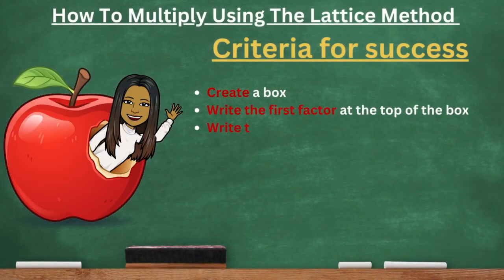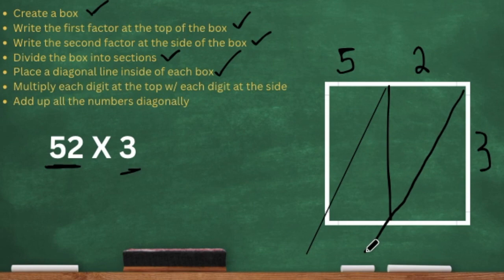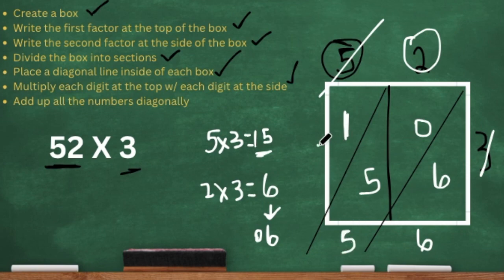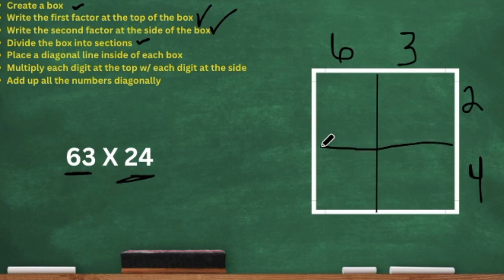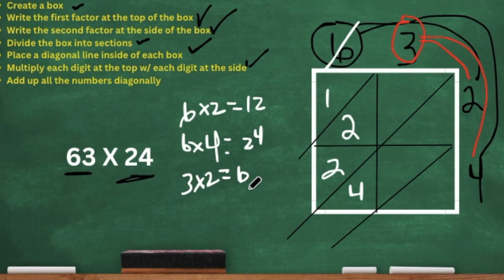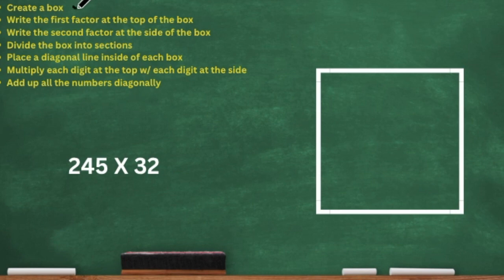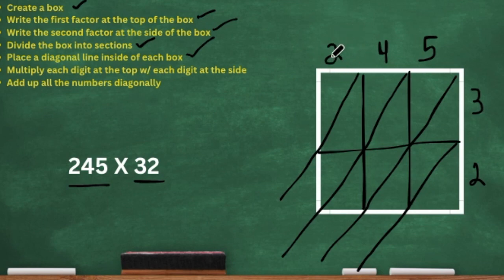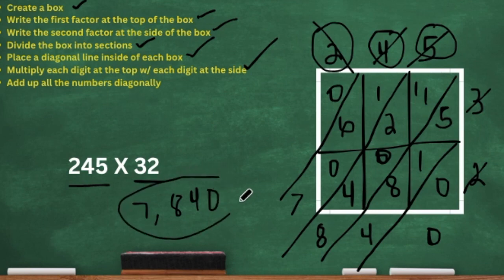HOW TO MULTIPLY USING LATTICE | GRADE 4-5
In this video, I will show you how to use multiply using lattice